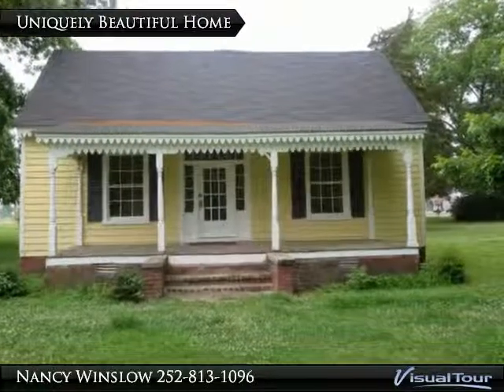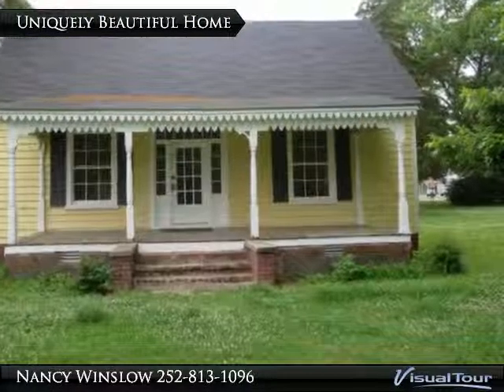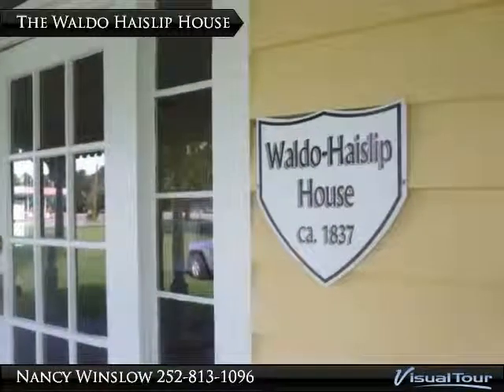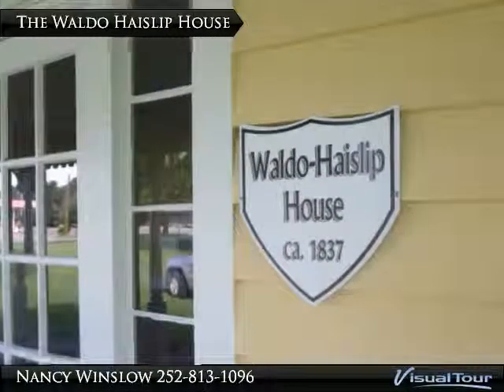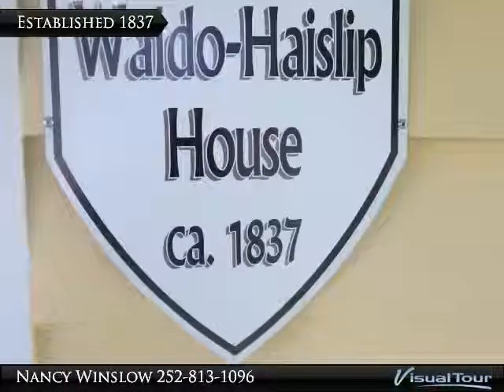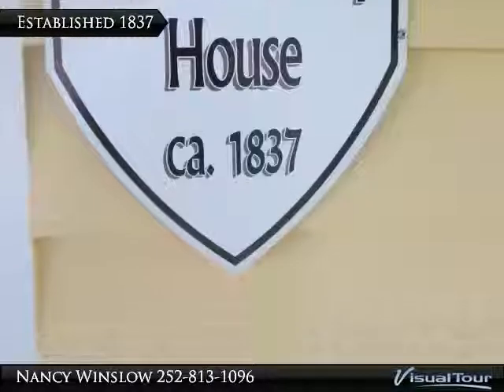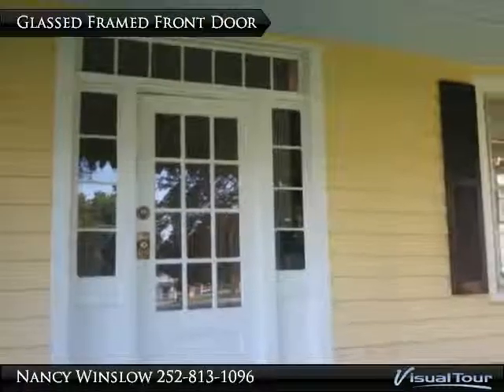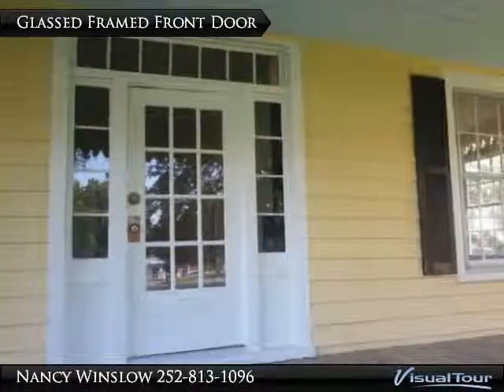Waldo Haislip House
This two-story, traditional, well-maintained brick home is in excellent condition and is move-in ready. There is a full fenced-in back yard with a storage building; The house also has a carport and sun porch. Interior features include beautiful hardwood floors, remodeled kitchen, large pantry, and ADT security system. The kitchen was rewired in February 2014.

Presented By:
Nancy Winslow, Keller Williams Realty